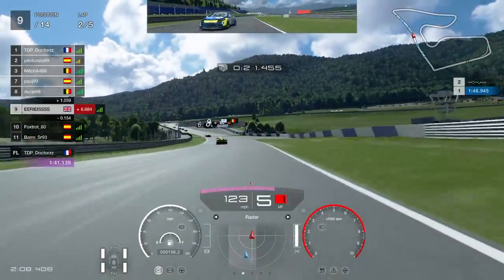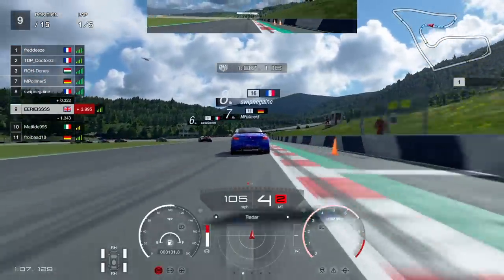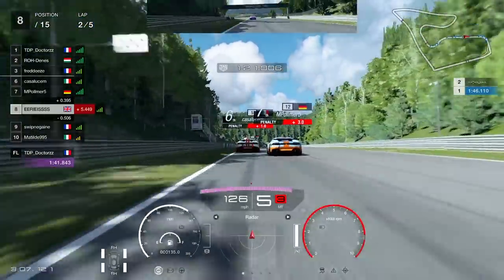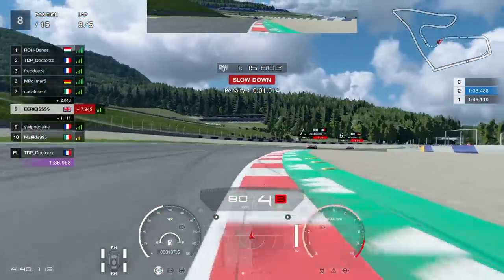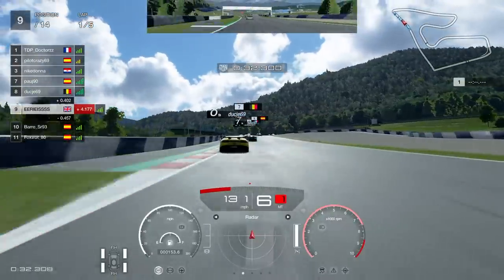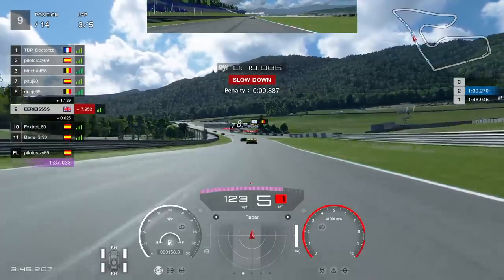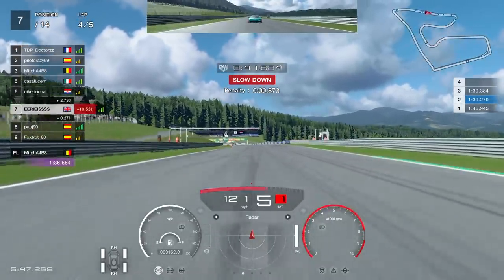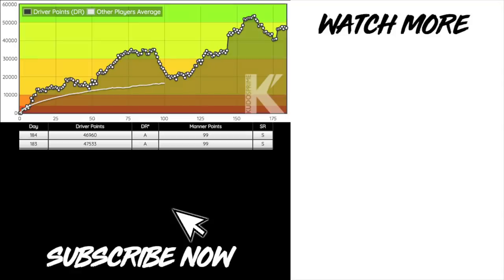Gran Turismo Sport: The most DANGEROUS corner in the game!?